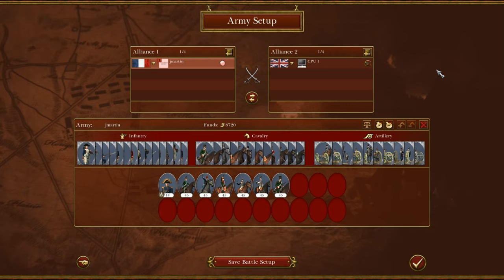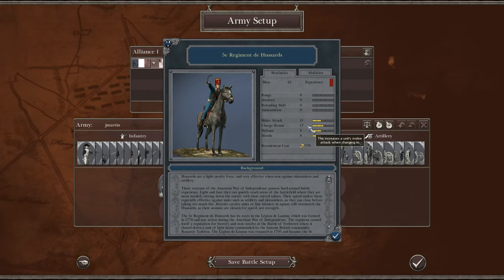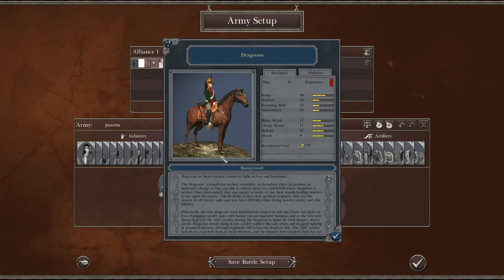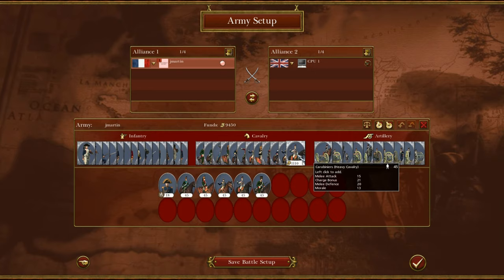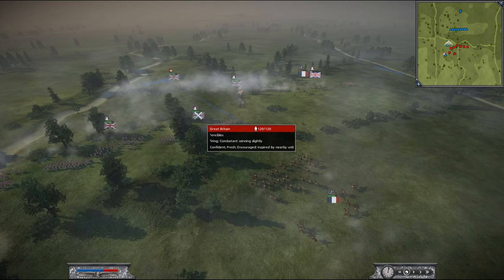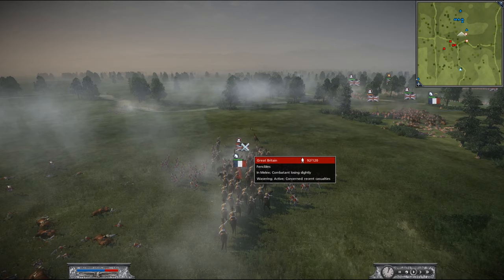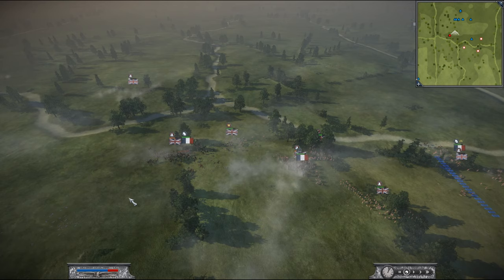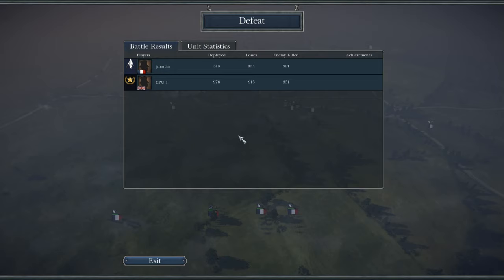Tutorial on the different types of Cav